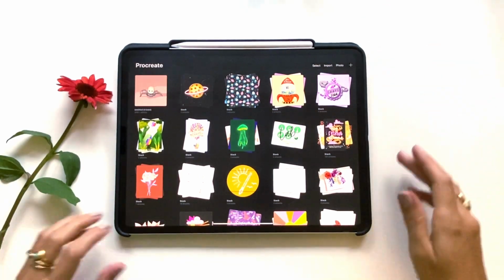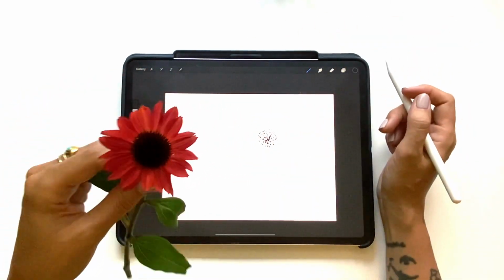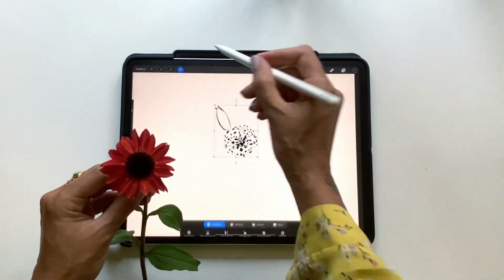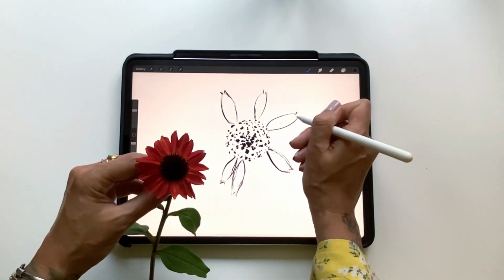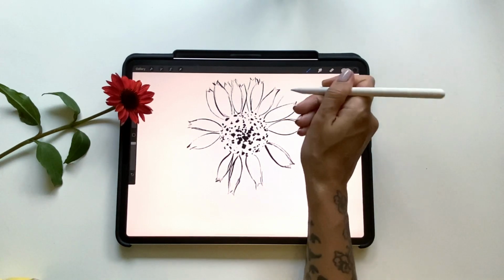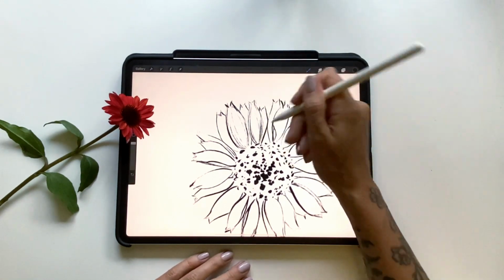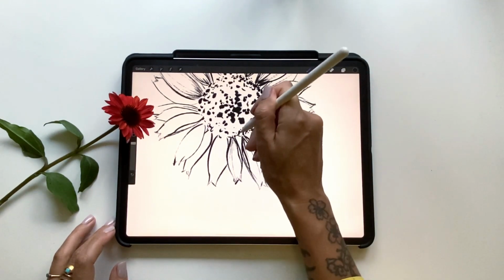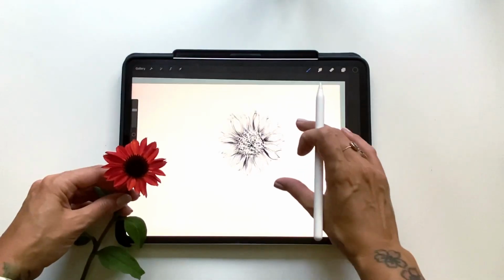Sketching from Real Flowers | Peggy Dean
(This link will unlock ONE MONTH for free!)

Let’s connect!